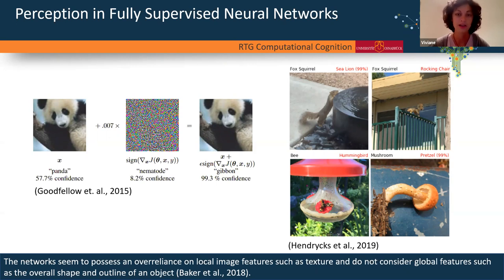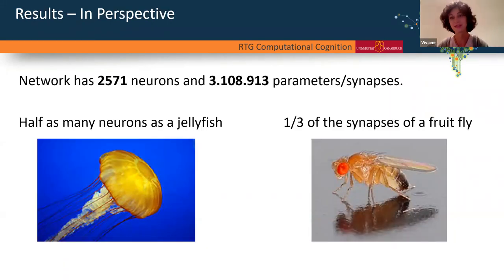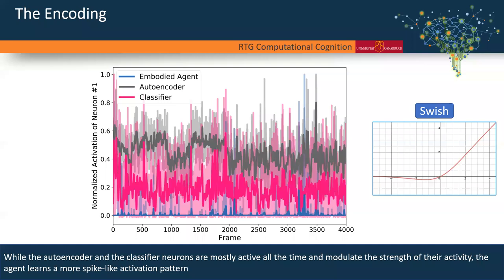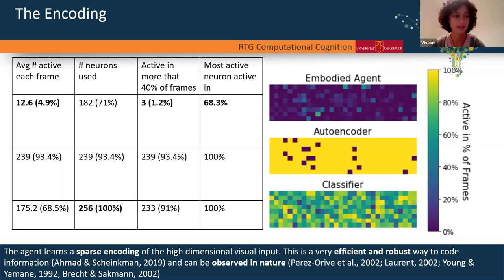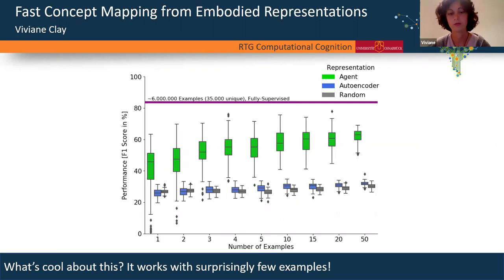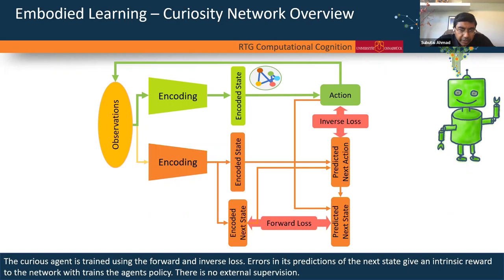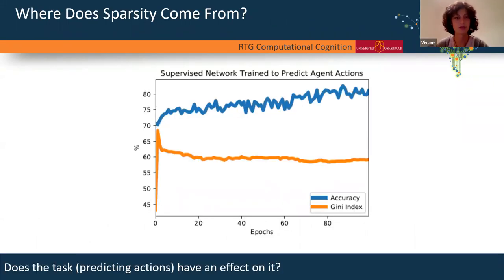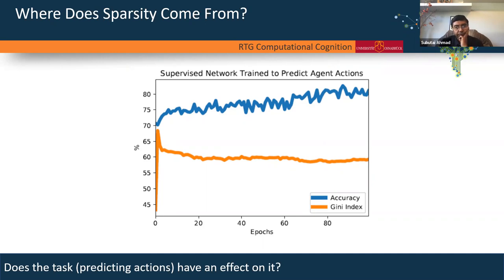Viviane Clay on Sparse and Meaningful Representations Through Embodiment - October 19th, 2020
We invited guest speaker Viviane Clay from the University of Osnabrück to talk about her research on learning sparse and meaningful representations through embodiment. In the first part, she explores how these types of representations of the world are learned in an embodied setting by training a deep reinforcement learning agent on a 3D navigation task with RGB images as main sensory inputs. She then discusses how the model learns sparse encoding of high dimensional visual inputs without explicitly enforcing sparsity, and what the possible hypothesis for this phenomena are.

In the second part, she covers her undergoing work on extracting concepts by identifying a minimal set of co-occurring activations that represents an object in a curiosity-driven learning setting. These concepts can be used to improve sample efficiency and performance in downstream tasks, such as object classification or the full reinforcement learning task.

Numenta is leading the new era of machine intelligence. Our deep experience in theoretical neuroscience research has led to tremendous discoveries on how the brain works. We have developed a cohesive theory, core software technology, and numerous software applications all based on principles of the neocortex. Our innovative work delivers breakthrough capabilities and demonstrates that a computing approach based on biological learning principles can do things that today’s programmed computers cannot do.